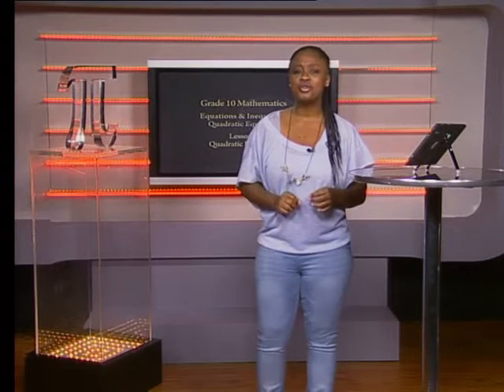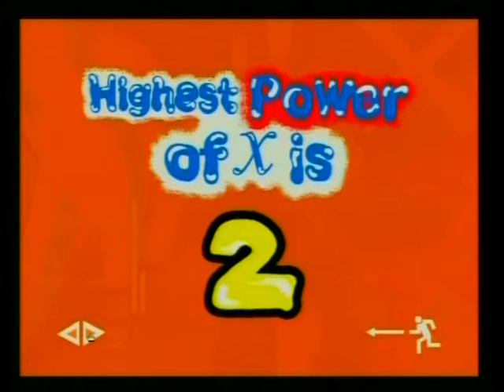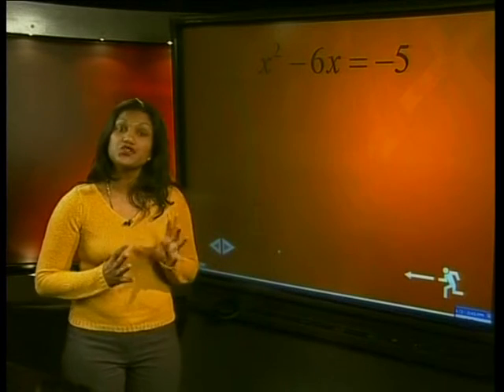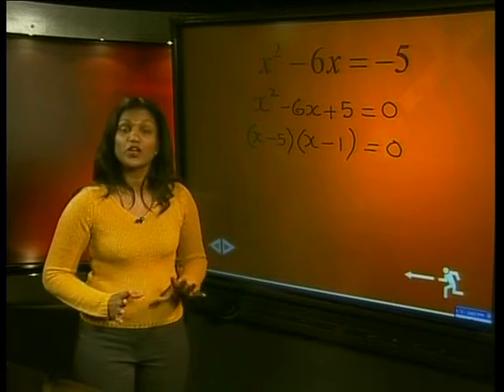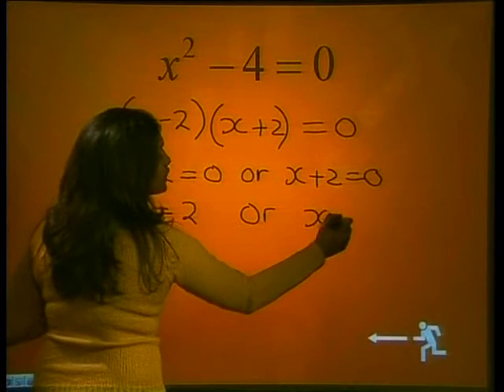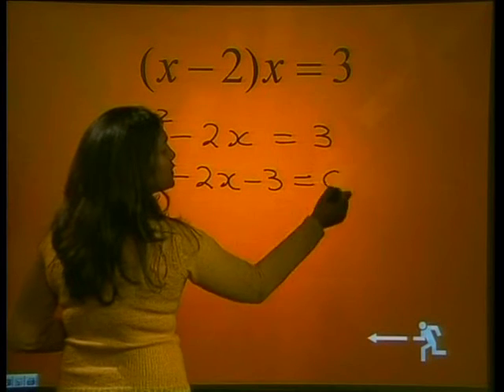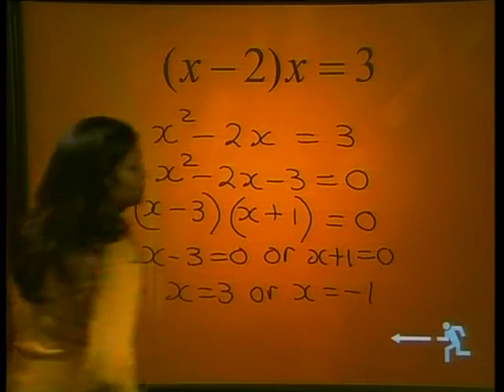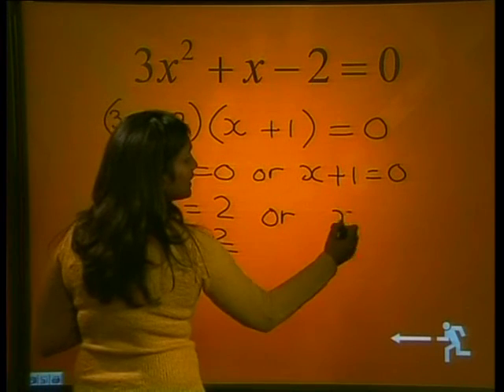Quadratic Equations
Natural Sciences.